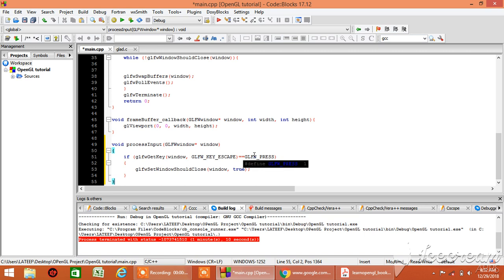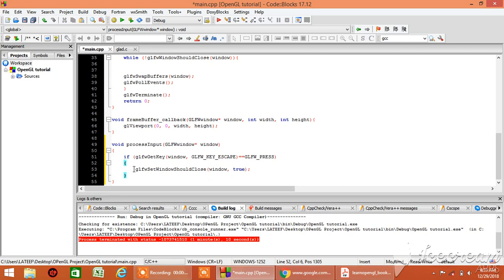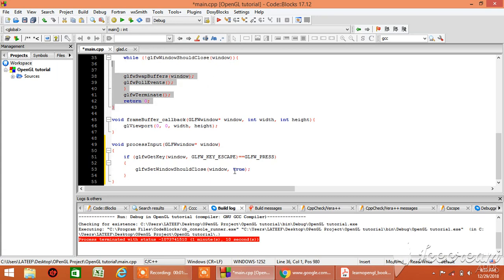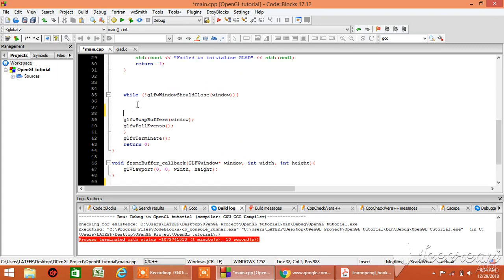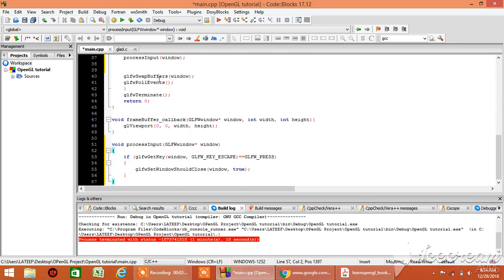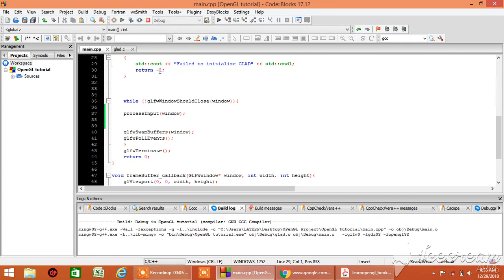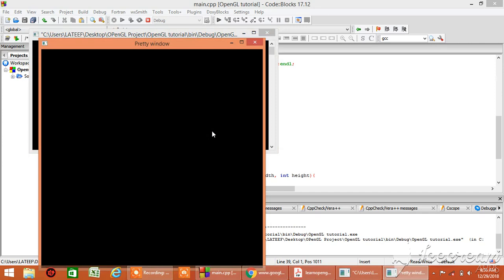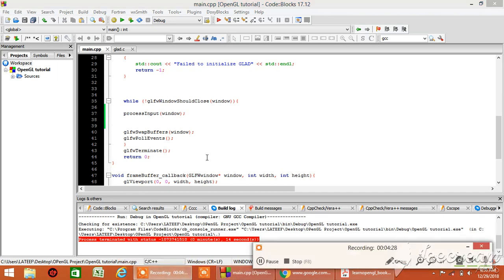#16 OpenGL tutorial Ending the Input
About Input (end of the input) in openGL